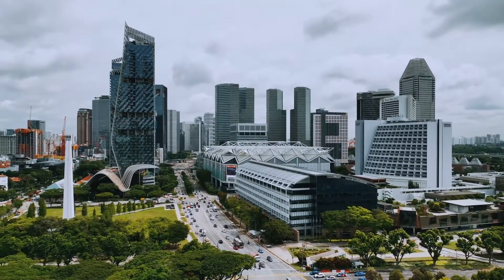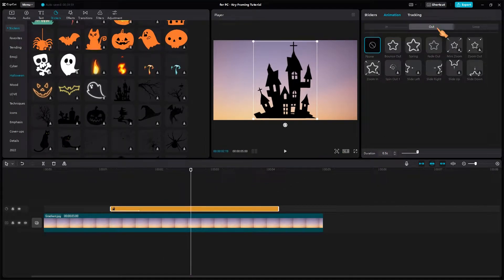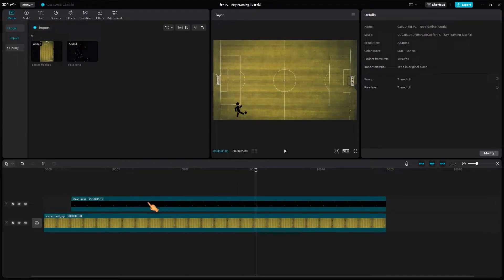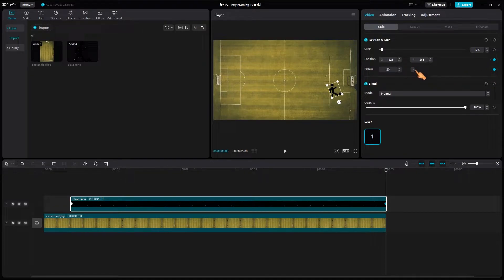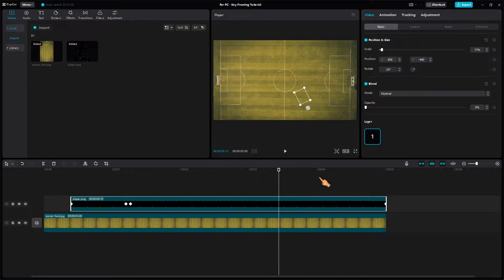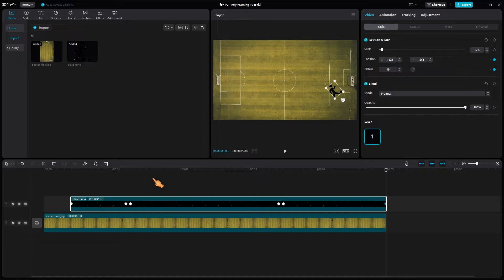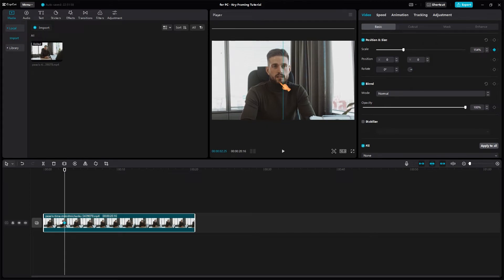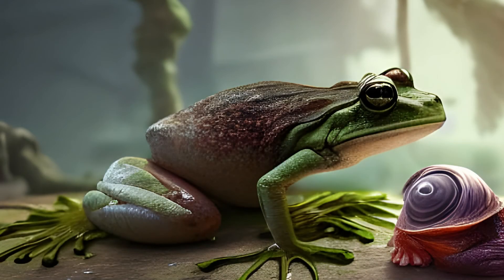Keyframe Tutorial | CapCut for PC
Keyframes are an indispensable, universal tool for any video edit that involves motion, animation, or transitions. Learn how to use keyframes in CapCut for PC. This beginner-friendly step-by-step guide is essential if you're new to CapCut for Windows or Mac. +++ SOLIDBugs - SOLID Software Tips +++

+++ Playlist with all my videos on CapCut +++